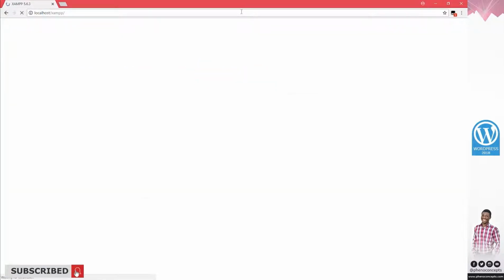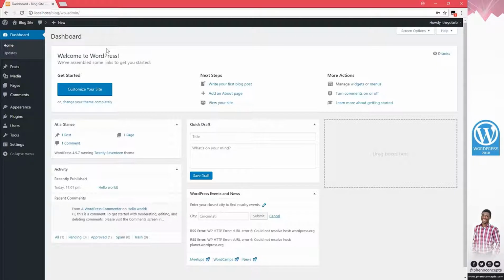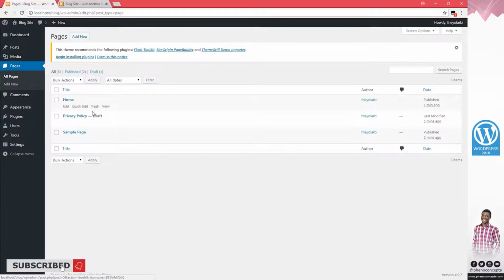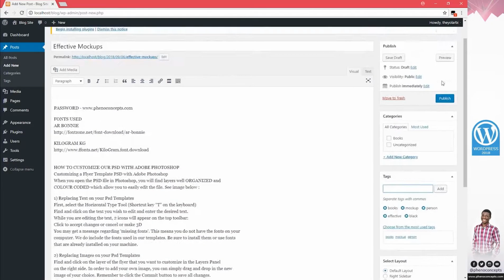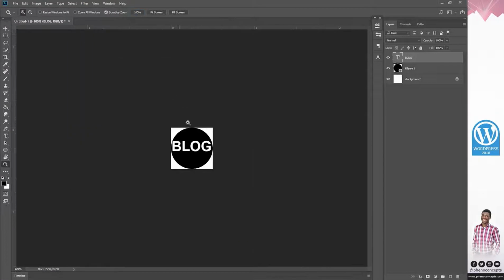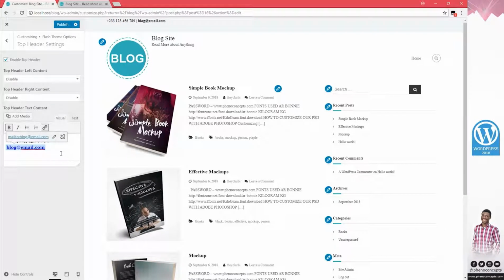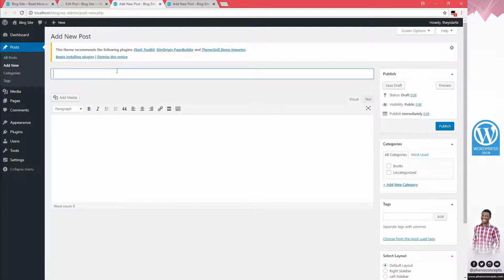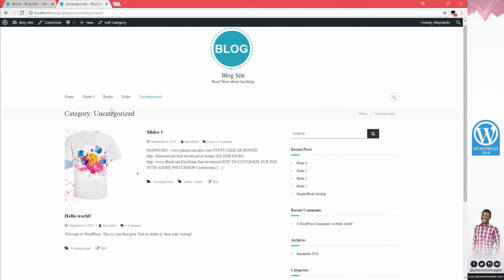How to create a Blog Website with WordPress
In this video, we will build a Blog from scratch